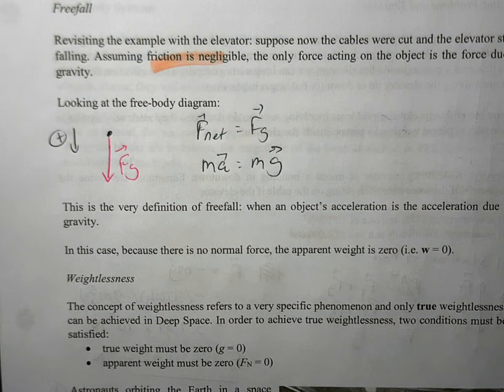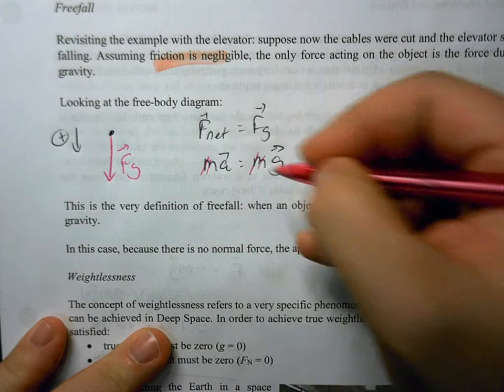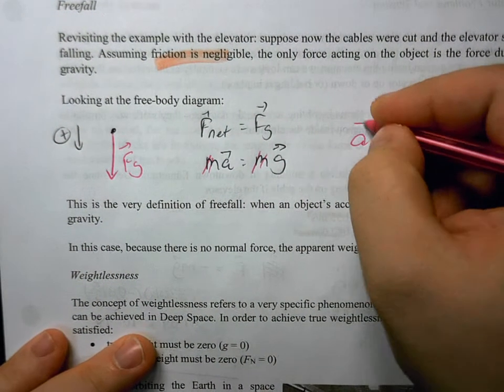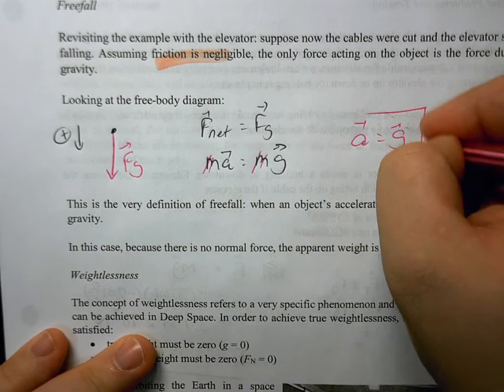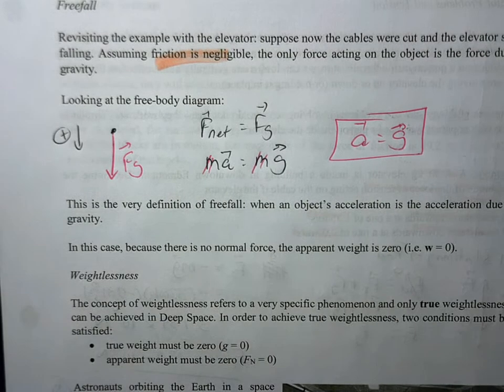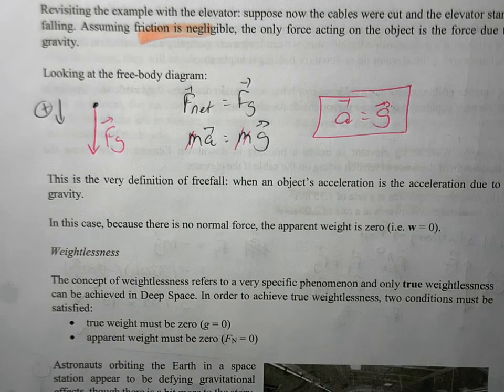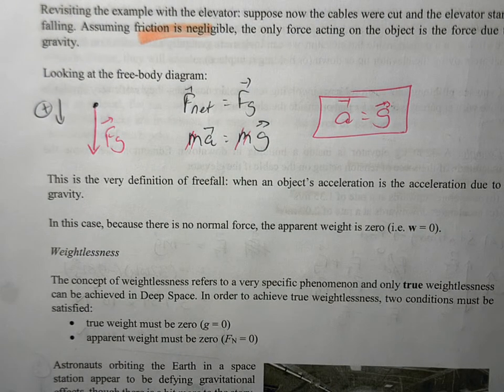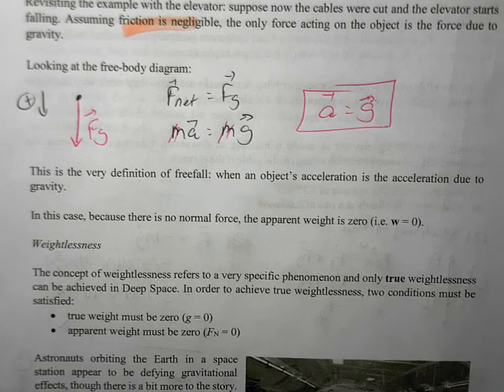P20 B1.3h - Freefall and Weightlessness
In this video, we discuss what the physics definition of freefall is (derived using forces) and we have a brief discussion on the concept of weightlessness.